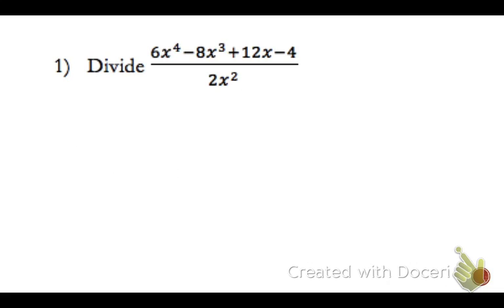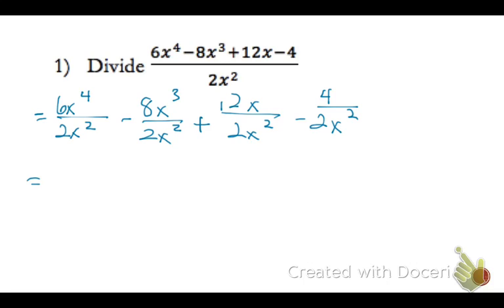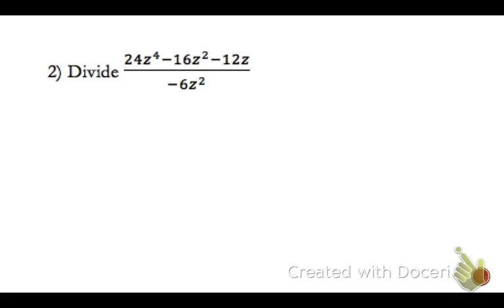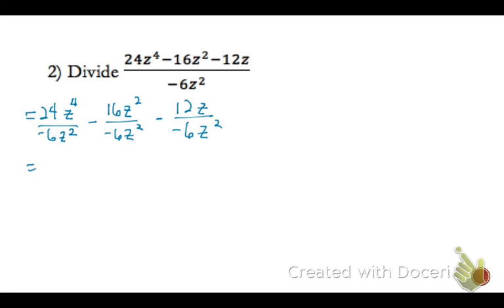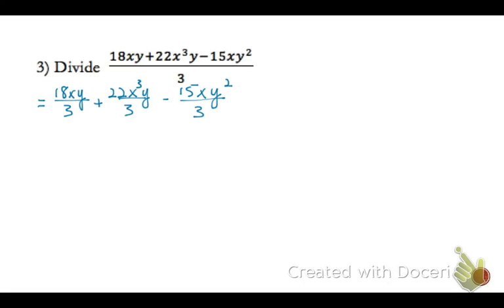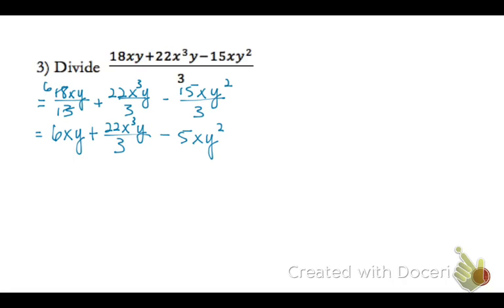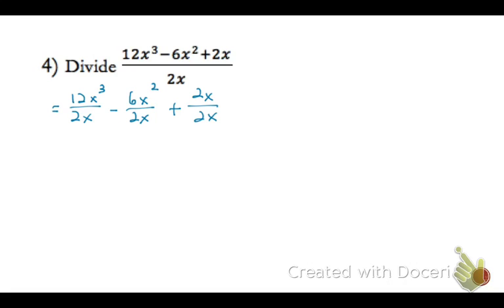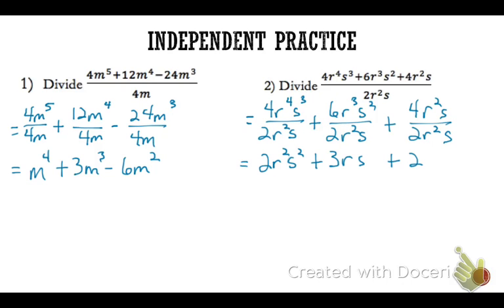Alg1 36 Divide Polynomials by Monomials